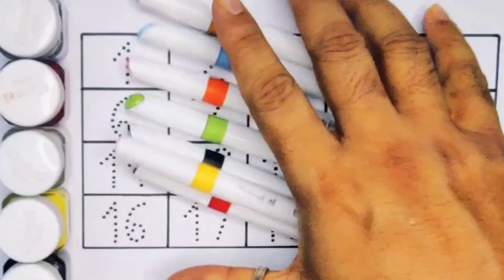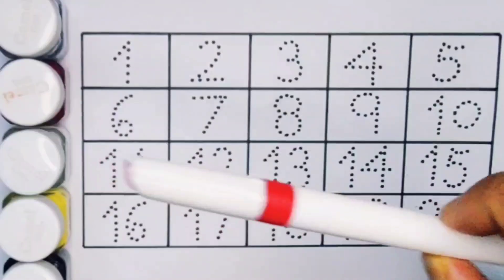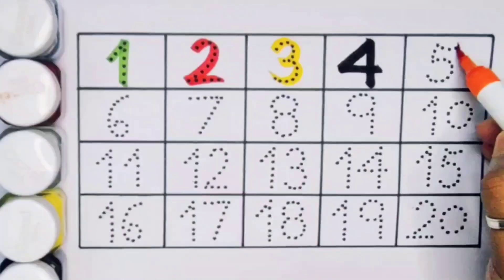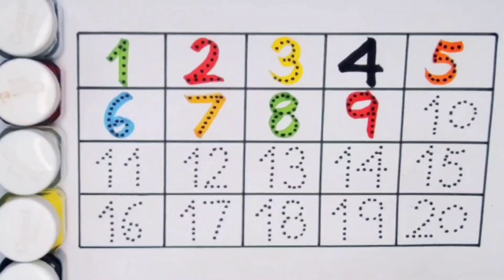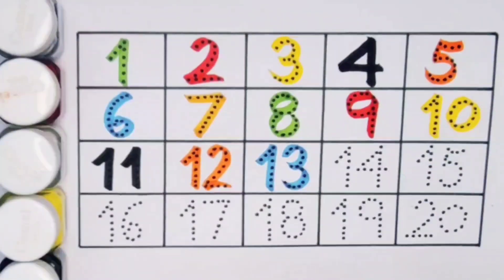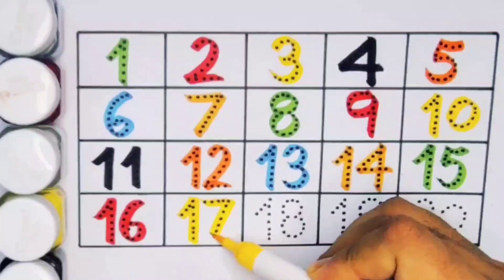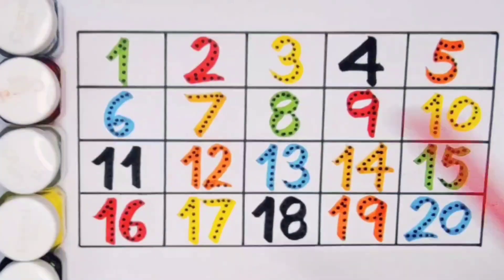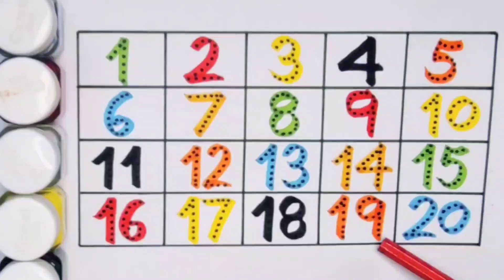Count 1234 , 123 , One two three , Counting , Numbers , 1-100 , Preschool Learning Video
Count 123 , One two three , Numbers , Counting , 1-100 , 123 song , Preschool Learning Video

Count 1234 , One two three , 1-100 , Numbers , Counting , 1 to 20 , Preschool Learning Video

Count 1234 , One two three , Numbers , 1-100 counting , Preschool Learning Video

One two three , 1234 , 123 numbers counting , 1 to 100 , 1-20 , Preschool Learning Video

Count 123 , 1234 , Numbers , Counting , 1 to 100 , 1-20 , Preschool Learning Video

Count 1234 , Numbers , 123 Count , 1 to 20 , Counting , 1234 song , Preschool Learning Video

Count 1234 , 123 , One two three , Phonics song , 1-20 , 1 to 100 counting , Preschool Learning

Count 1234 , One two three , Numbers , Counting , 1-100 , Preschool Learning Video